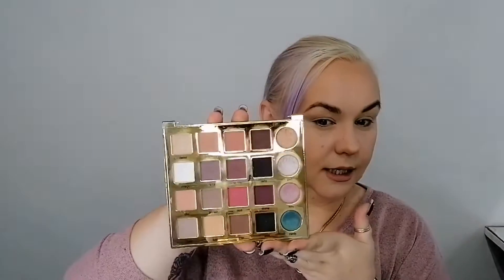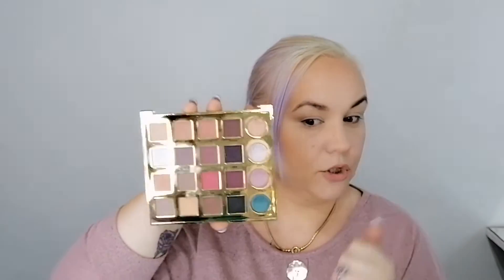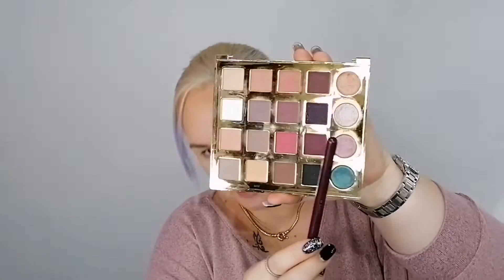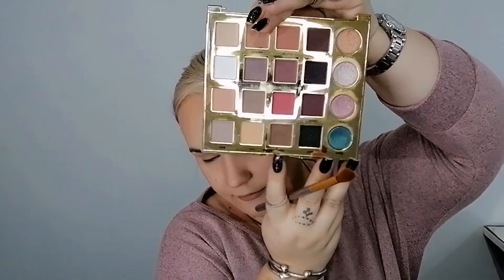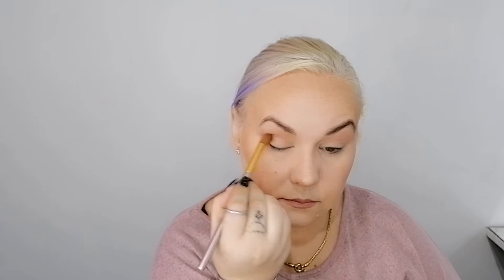Playing with my first ever expensive eyeshadow palette.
Primer-wet and wild matte mat.

Foundation - Essence pretty natural foundation.

Concealer - Catrice true skin Concealer.

Setting powder - Rimmel match perfection loose powder.

Blush - Essence Matt Blush in col peach me up.

Brows - Avon brow pencil.

Brows - smudge brow mascara.

Eyes - Tarte Tarteist Pro palette.

Masscara - Smudge volume waterproof Masscara